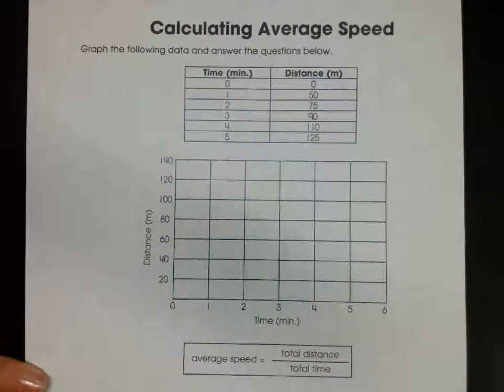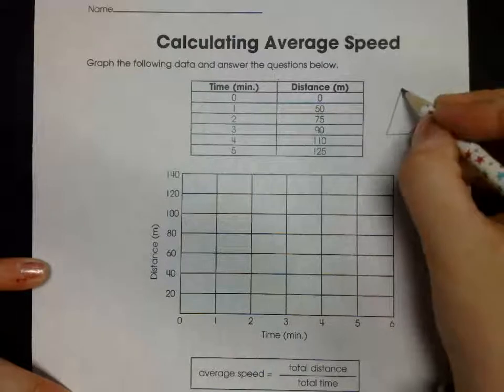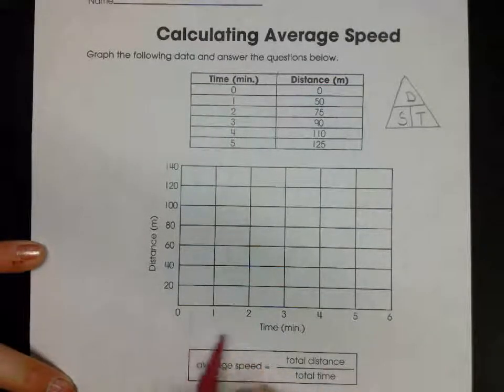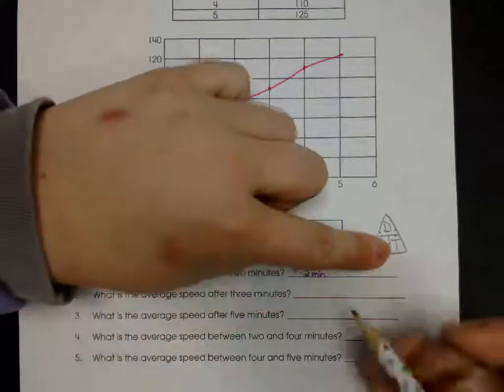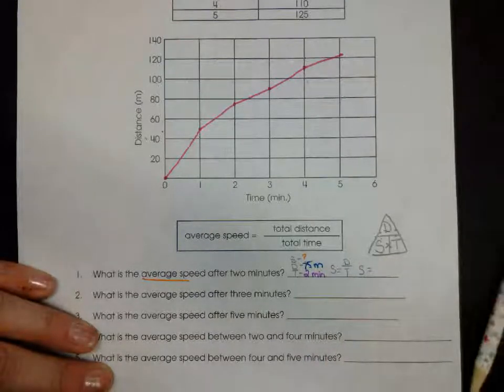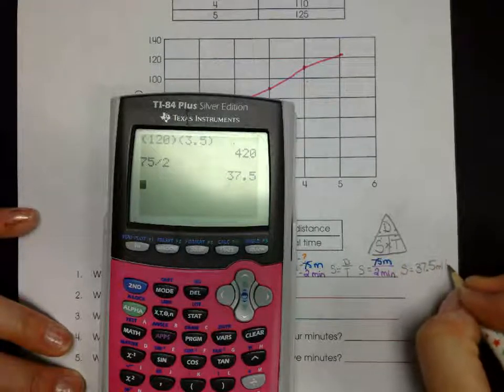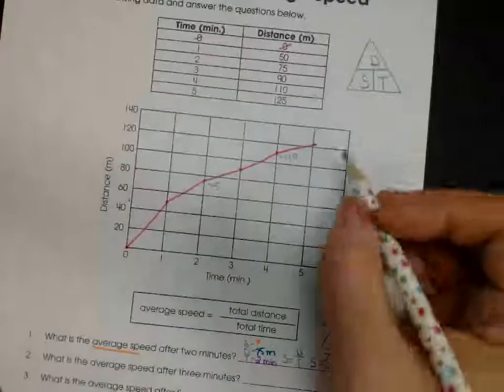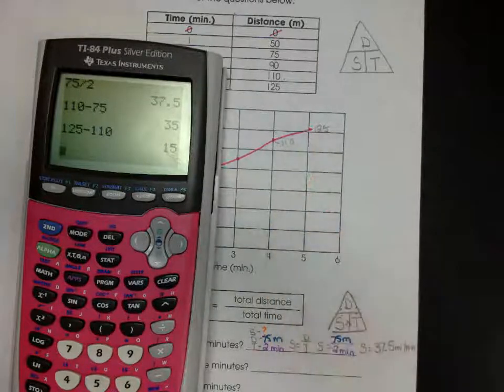Average Speed Graph